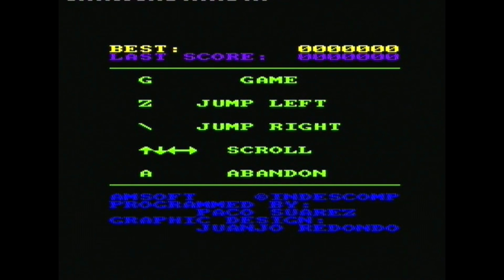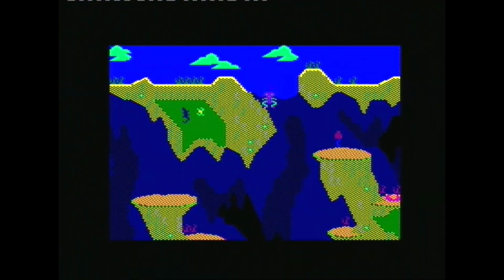Roland in the caves - Amstrad CPC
I risk using my broken Amstrad CPC 464 (Broken cassette datacorder) to play Roland in the caves. It's a very early Amstrad game from1984 and actually pretty good fun for 15 seconds.